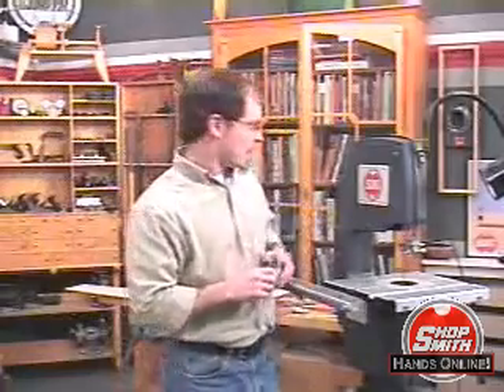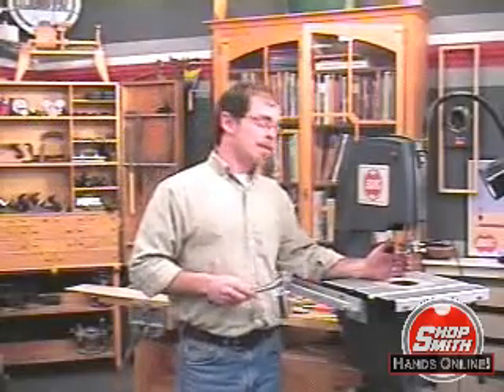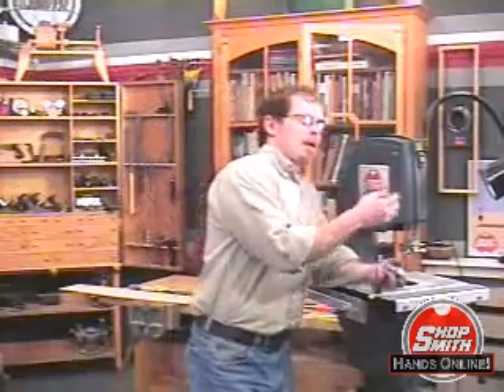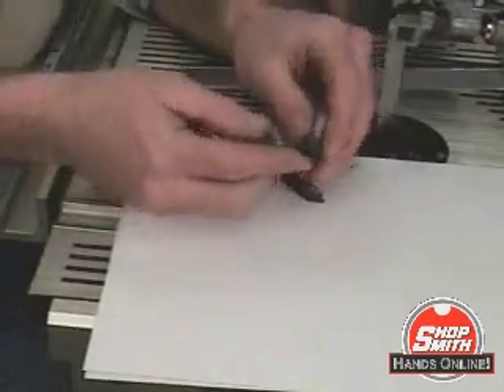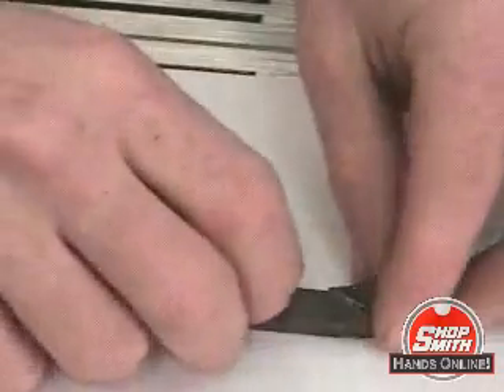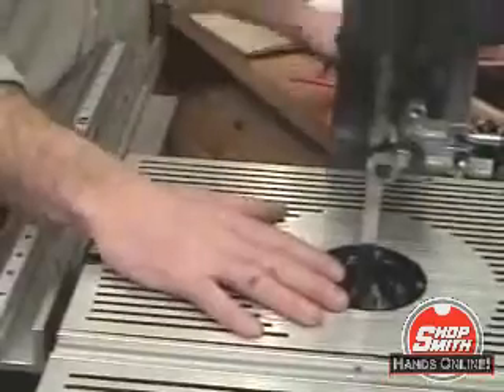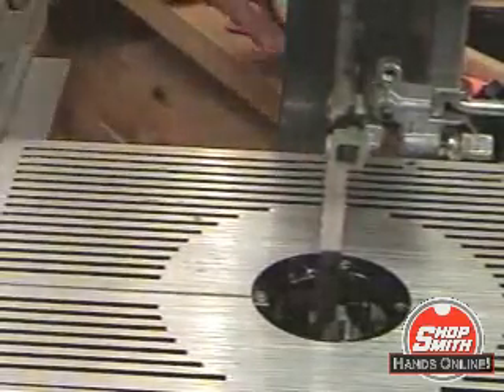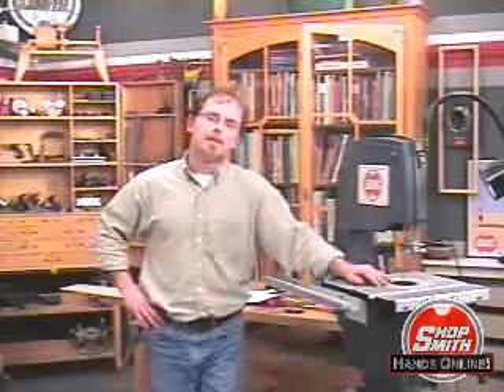Band Saw Blade With a Twist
presents: How to twist the blade of the Shopmith bandsaw at 45 degrees, enabling the tool to cut off long stock. From Shopsmith's FREE "Hands Online!" series of video woodworking tips and tricks from Musician/Craftsman Drew Achtermann to our fellow woodworkers throughout the world. Search: woodworking woodworker wood shopsmith handsonline hands online academy mark v band saw sawing throat capacity twist twisting blade cut-off